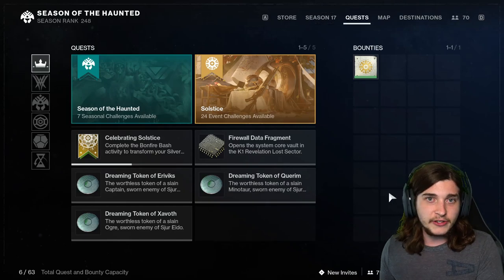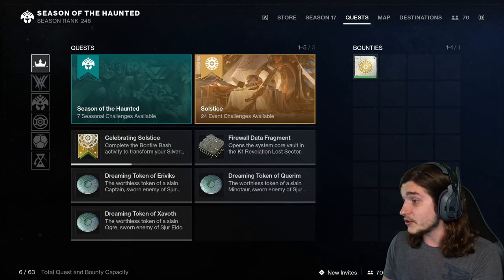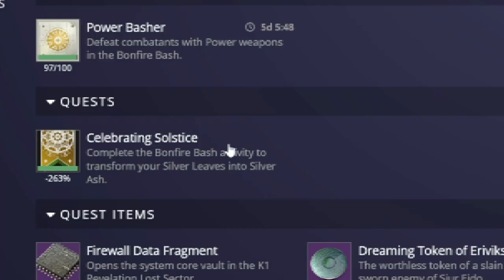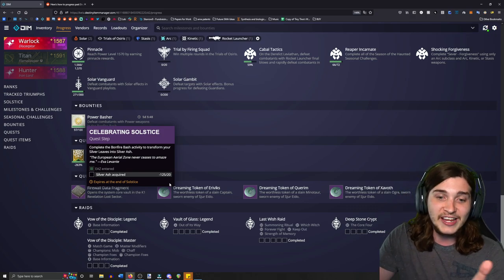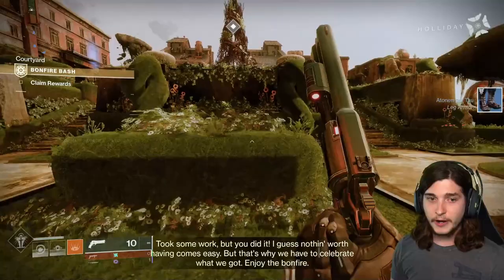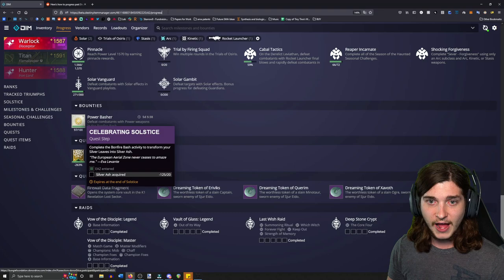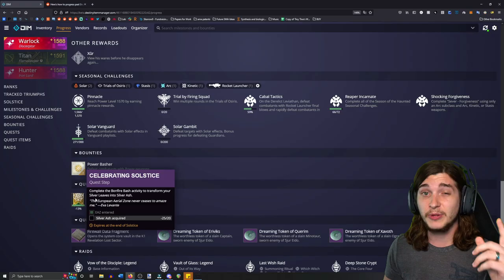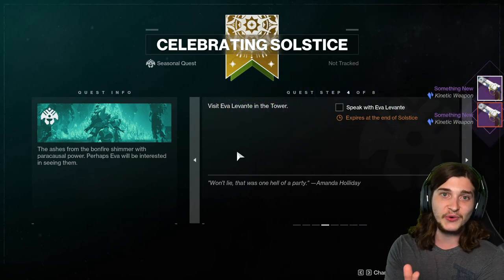How to Fix BUGGED Solstice Quest on Alternate Characters!!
►Huge thanks to Dresden for the background music! Check her out here:
beacons.ai/dres